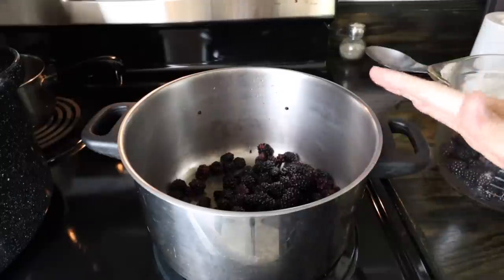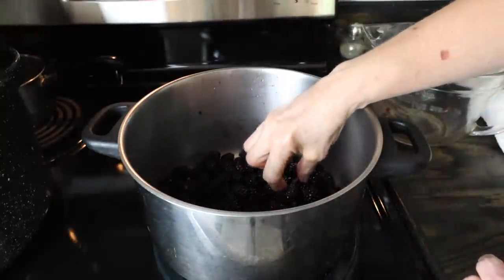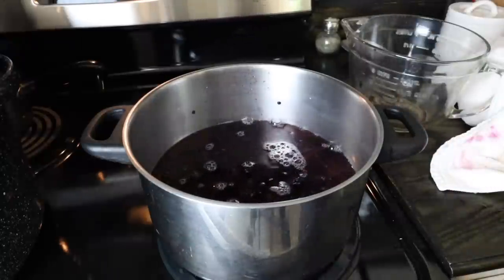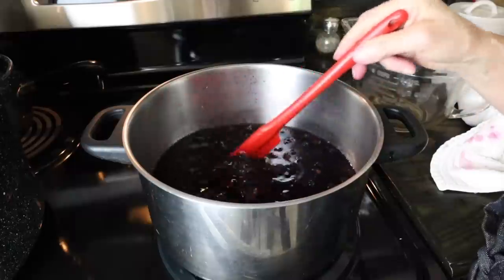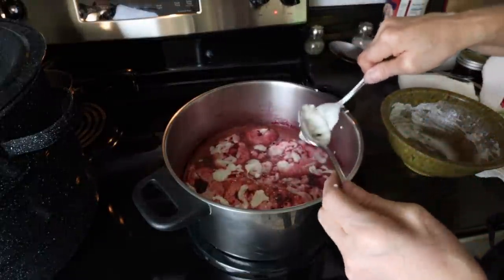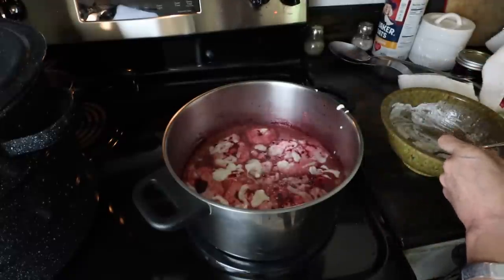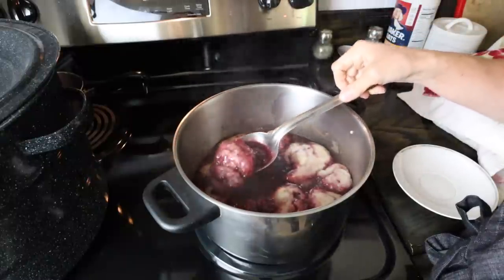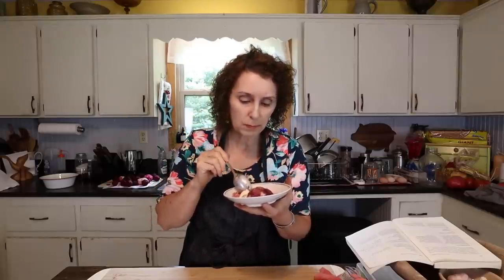Blackberry Dumplings in Appalachia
We love to gather blackberries here in the mountains of Appalachia. One of our favorite recipes to use them in is Blackberry Dumplings. So good with a scoop of vanilla ice cream!